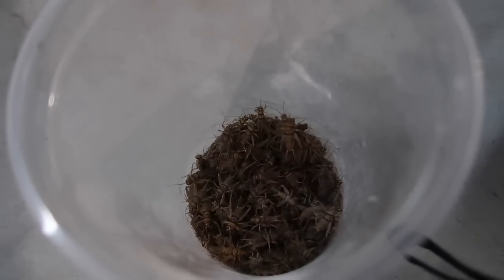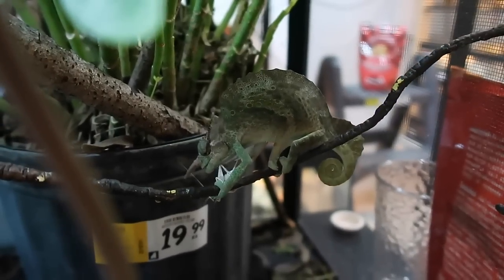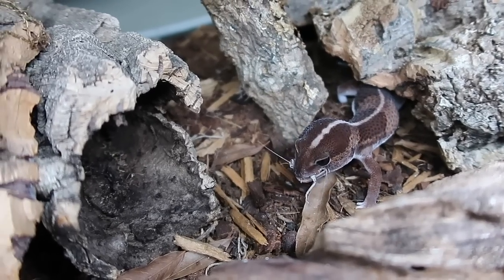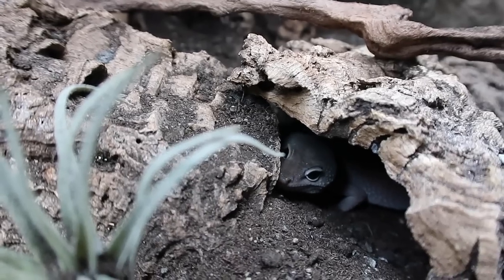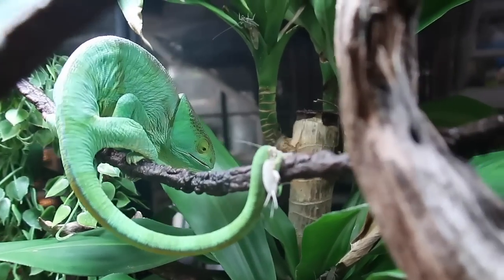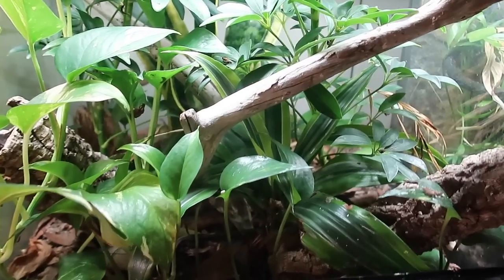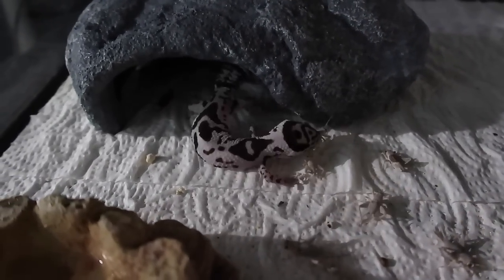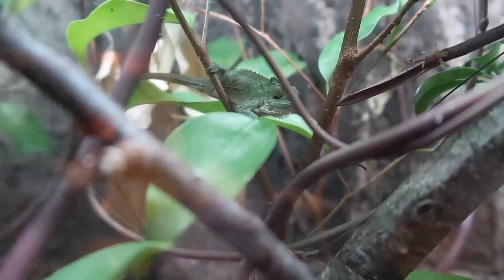Feeding My Geckos And My Chameleons!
In this video i'm going to be feeding some of my geckos and some of my chameleons! Not every lizard I have is featured in this video, but many of them are! I know many of you have been waiting to see my reptiles for a while now, so I hope this will do!